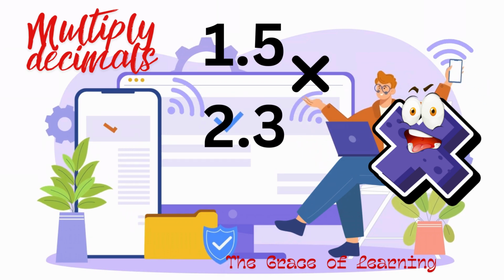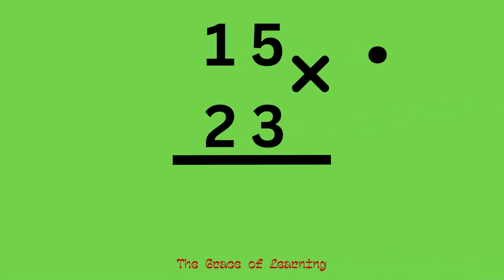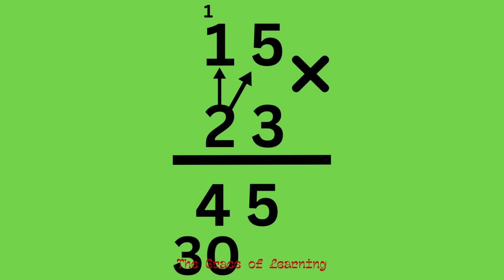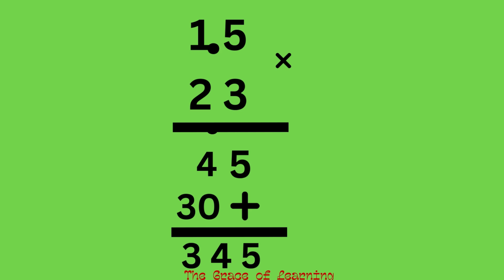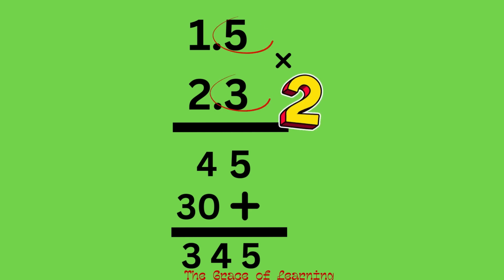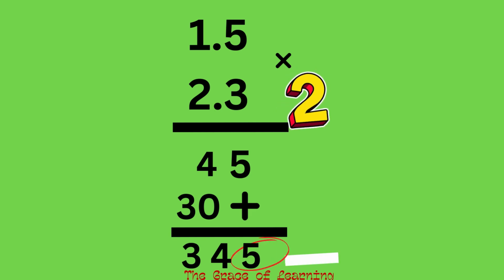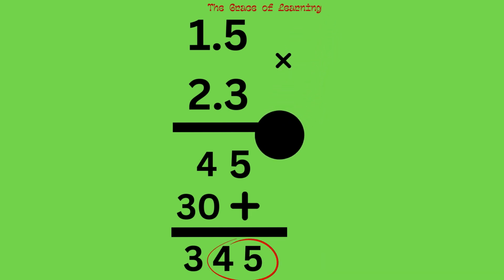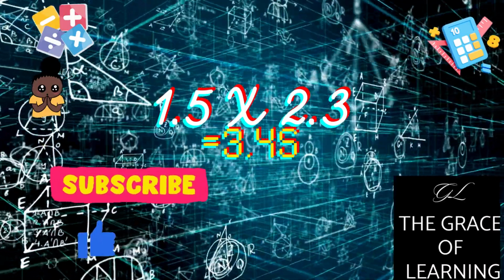How to multiply decimals like a Math Genius!!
Dive into the world of decimal multiplication with our captivating animated math video! 🎥 This engaging visual learning experience makes complex concepts easy to understand for both parents and instructors. Watch as we break down the steps in a fun and colorful way, ensuring that it's easy for kids to remember! 🙌🔢 Whether you're a student, teacher, or curious learner, this video equips you with the tools to multiply decimals confidently. Perfect for classroom use or home schooling! Don't miss out on mastering decimal multiplication—click to watch now and elevate your math skills! 🚀✨

Unlock the secrets of multiplying decimals with our easy-to-follow guide designed for all ages! In this video, "How to Multiply Decimals Like a Math Genius! [2024]," we break down the process step-by-step, ensuring you grasp the fundamentals while mastering advanced techniques. Whether you're a student preparing for exams, a parent helping with homework, or simply looking to enhance your math skills, this tutorial will provide you with the tools you need to multiply decimals confidently. We'll cover essential tips, common mistakes to avoid, and practice problems to solidify your understanding. Join us as we explore: - The basics of decimal multiplication - Visual aids and examples for clarity - Quick tips to simplify calculations - Real-world applications of decimal multiplication Don't forget to like, share, and subscribe for more math tutorials and tips! Dive into the world of decimals and become a math genius today! Math DecimalMultiplication MathTutorial LearningMath Education MathGenius #2024